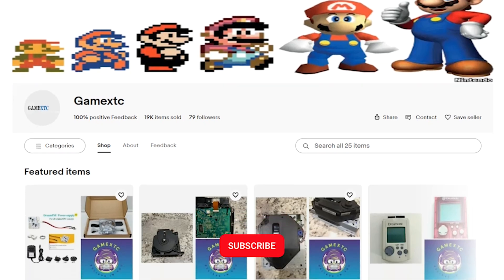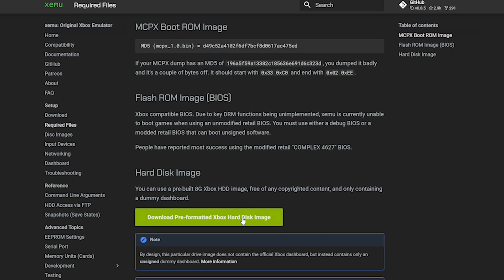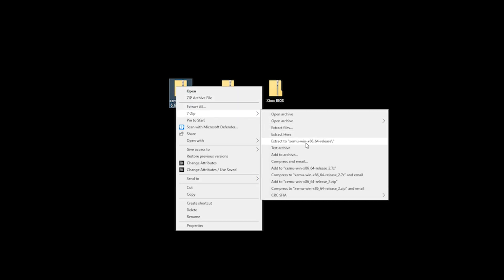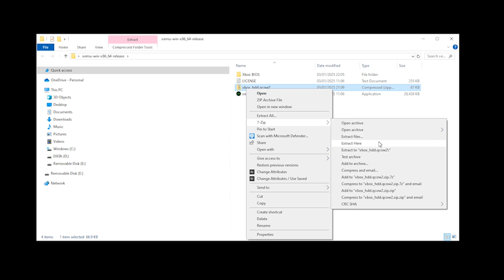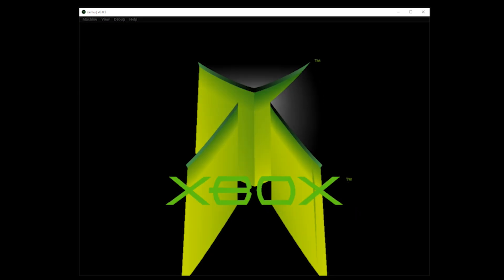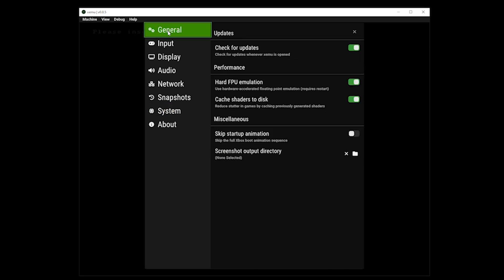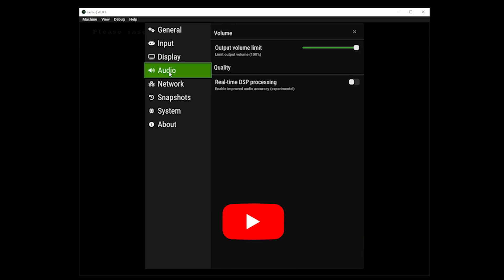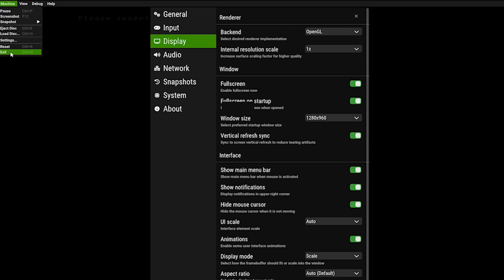Xemu – Play Original Xbox Games on PC! (Full Setup + Gameplay Guide)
Want to relive the original Xbox era on your PC? In this video, I’ll show you how to download, install, and set up Xemu, the most powerful and accurate original Xbox emulator. From Halo: Combat Evolved to Jet Set Radio Future, Xemu brings legendary classics back to life—in HD!

What you’ll learn in this video:
✅ How to safely download and install Xemu
✅ System requirements and BIOS setup
✅ How to add and run Xbox game ISOs
✅ Controller mapping + full-screen tips
✅ Live gameplay demo with performance tips

Timestamps:
0:00 - Intro
0:27 - Lets start the setup

LIKE if you grew up with the OG Xbox!
COMMENT your favourite original Xbox title